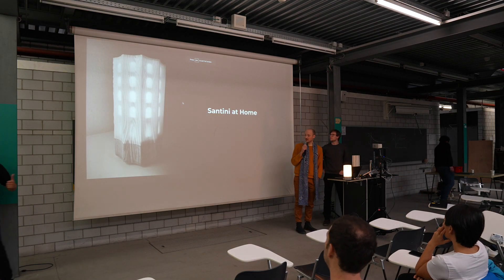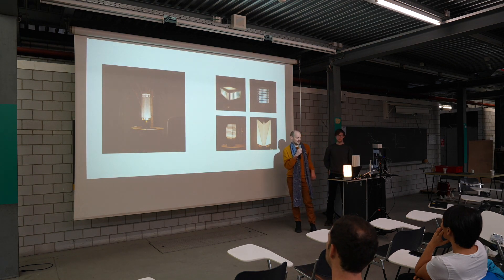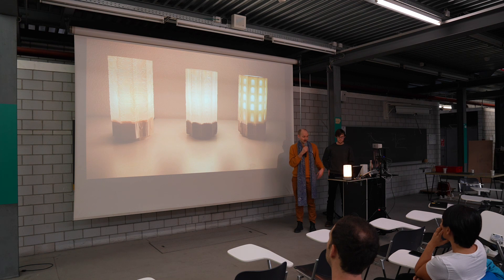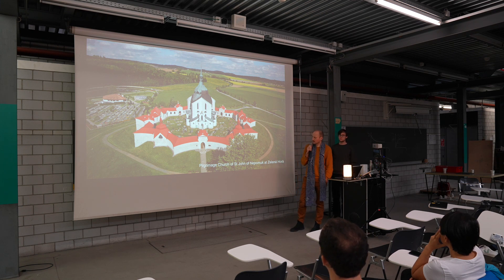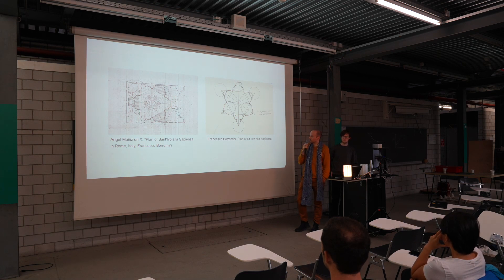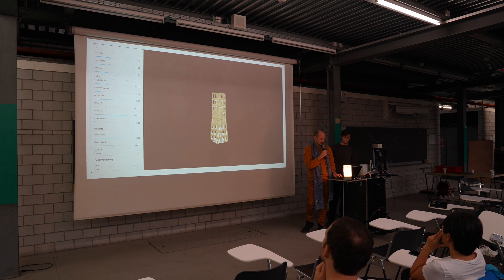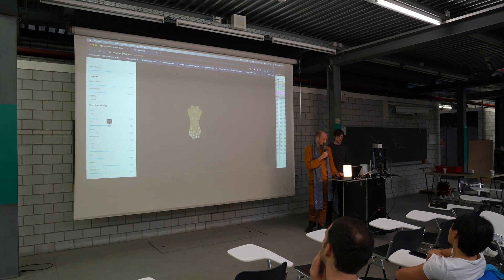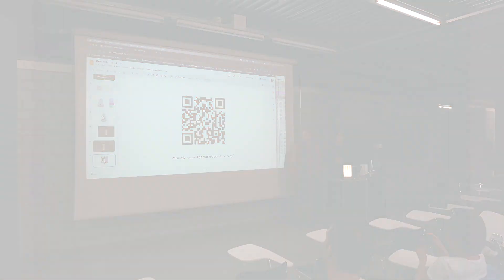Santini – Final presentation @ AEC Hackathon Zurich Edition 2024